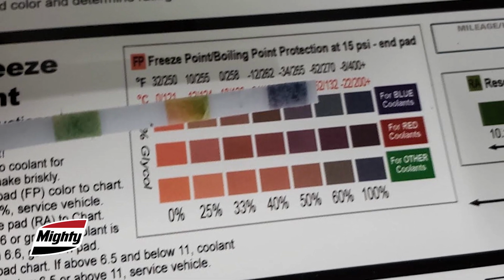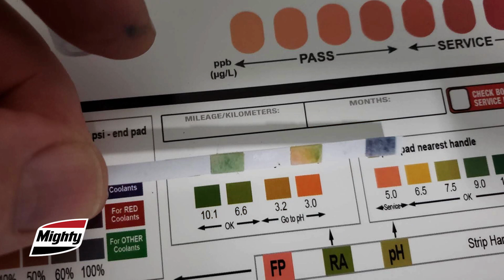The Mighty Minute - Ep. #44: Performing A Professional Coolant Service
How often should the coolant in your customer’s vehicle be changed?

According to most maintenance schedules, it can be 100,000 miles or more between coolant exchanges. If that’s the case, though, why do those same maintenance schedules tell us to inspect the coolant every 10 – 15,000 miles?

I’ll show you in this Mighty Minute!